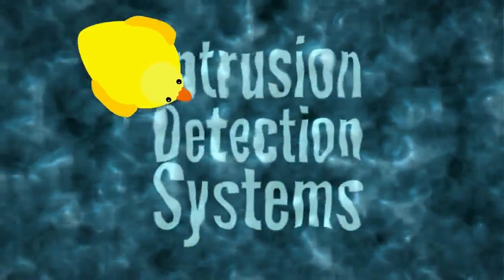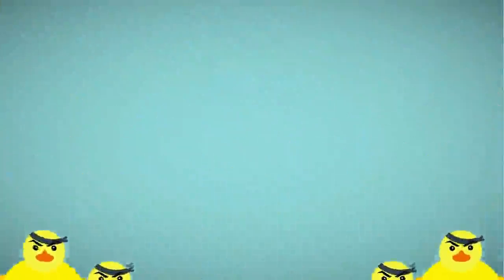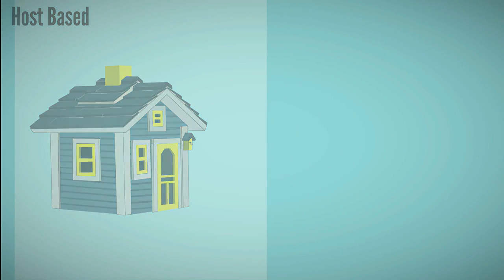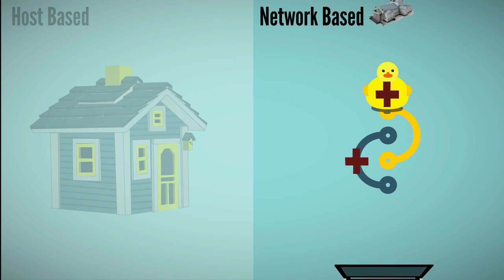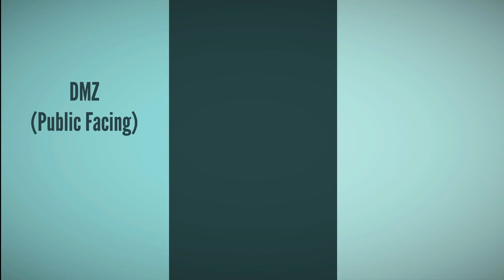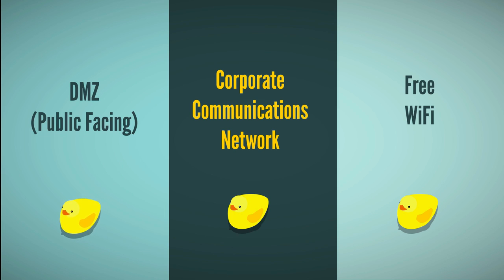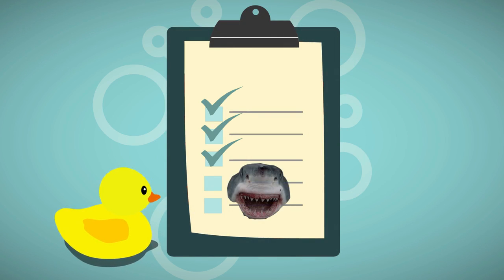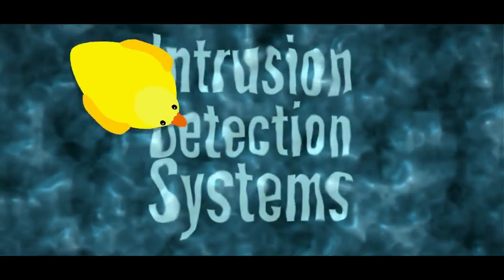IDS - Intrusion Detection System | IDS Types | IDS Configuration | IDS Protection Types | Snort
An intrusion detection system (IDS) is a device or software application that monitors a network or systems for malicious activity or policy violations. Any detected activity or violation is typically reported either to an administrator or collected centrally using a security information and event management (SIEM) system. A SIEM system combines outputs from multiple sources, and uses alarm filtering techniques to distinguish malicious activity from false alarms.

There is a wide spectrum of IDS, varying from antivirus software to hierarchical systems that monitor the traffic of an entire backbone network.[citation needed] The most common classifications are network intrusion detection systems (NIDS) and host-based intrusion detection systems (HIDS). A system that monitors important operating system files is an example of a HIDS, while a system that analyzes incoming network traffic is an example of a NIDS. It is also possible to classify IDS by detection approach: the most well-known variants are signature-based detection (recognizing bad patterns, such as malware) and anomaly-based detection (detecting deviations from a model of "good" traffic, which often relies on machine learning). Some IDS have the ability to respond to detected intrusions. Systems with response capabilities are typically referred to as an intrusion prevention system
-firewall, ids signature based